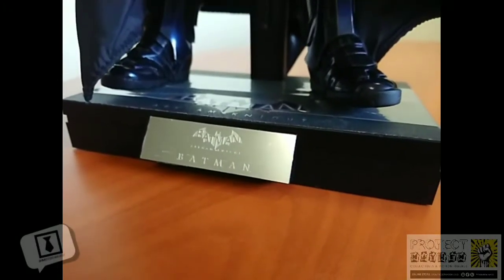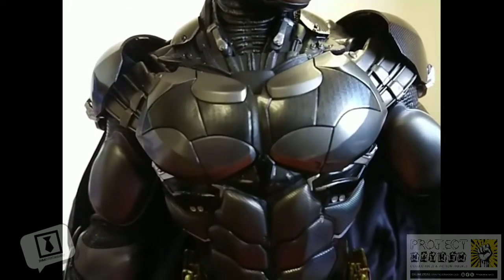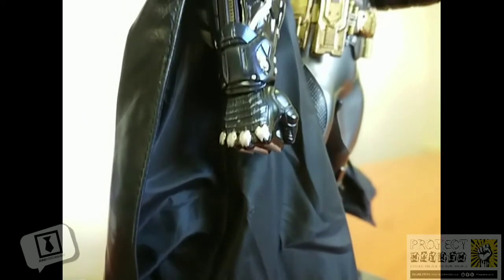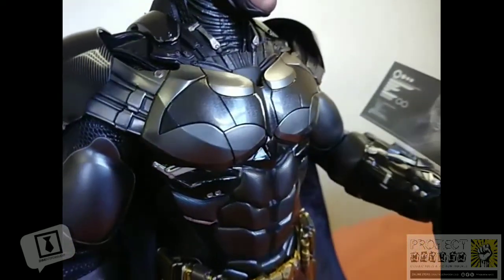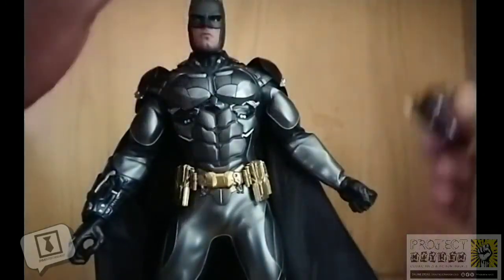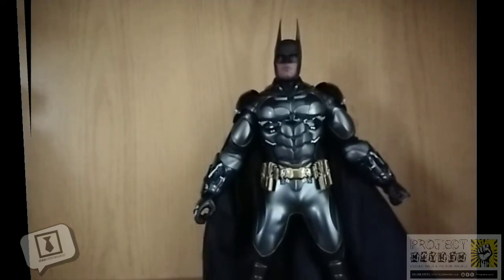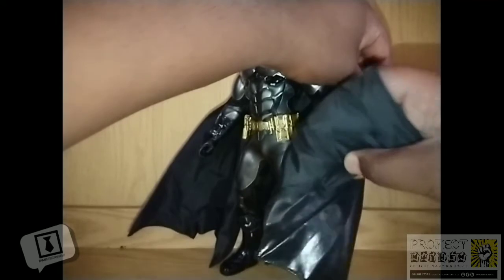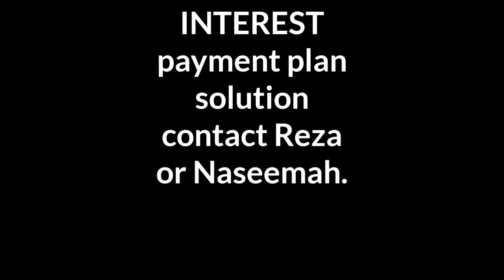REVIEW: Hot Toys Arkham Knight Collectible Figure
This is a quick video review by our good friend Zaid "DarthZadyBun" Motala where he talks about this recent release by Hot Toys.

Based on the appearance of the Dark Knight in the acclaimed Arkham Knight video game- this figure brings to life this fan favourite!

With a quick look at some of the features the figure boasts, this video will tide you over till Zaid posts his full review on the ZHM Entertainment Channel.

To buy collectible pieces like this (and others), get in touch with us now!

Project Mayhem Collectibles & Action Figures

Get in touch with DarthZadyBun

Facebook: ZHM Entertainment / Zaid Hassen Motala